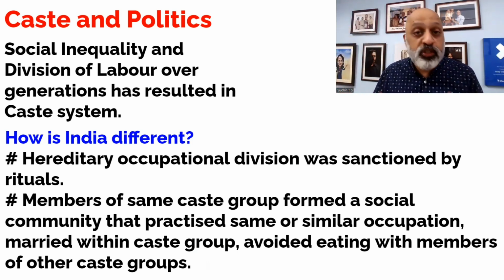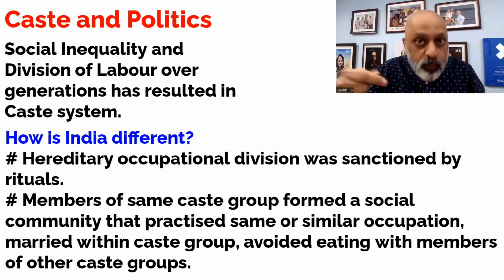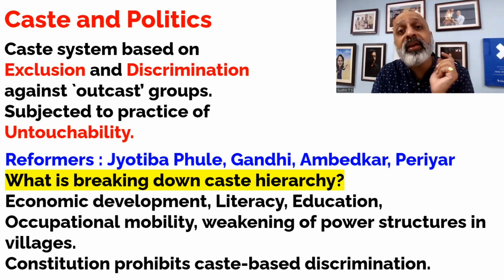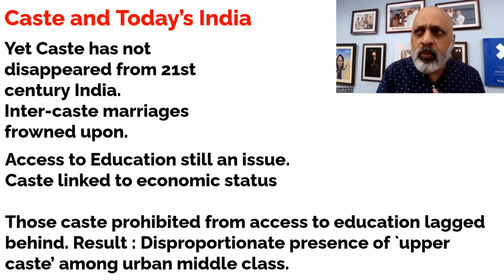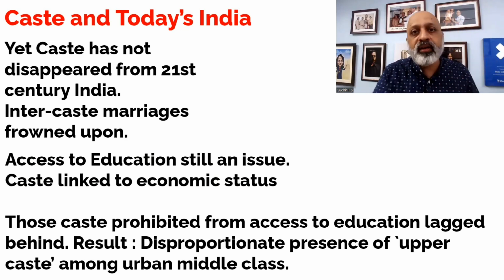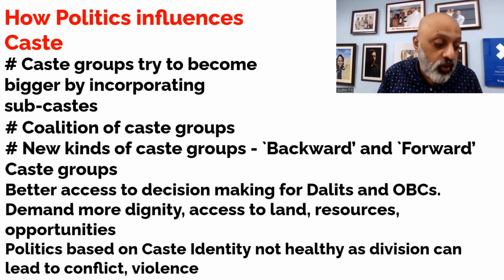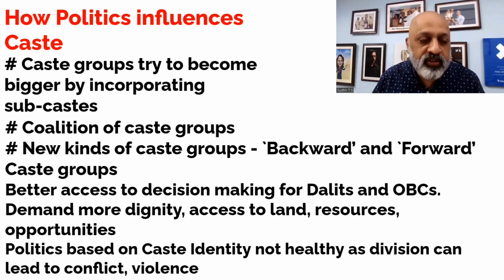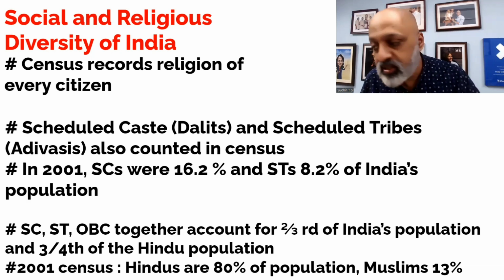CBSE Class 10 Gender, Religion, Caste (Part 3) | Civics SST | SWS | Explained in English | TS Sudhir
For all chapters of English/Civics for CBSE 10th, follow @Study with Sudhir